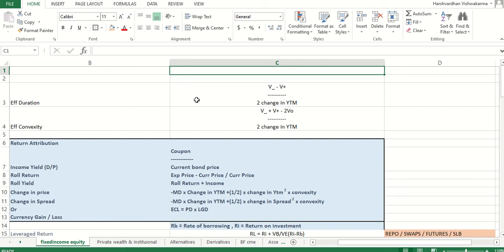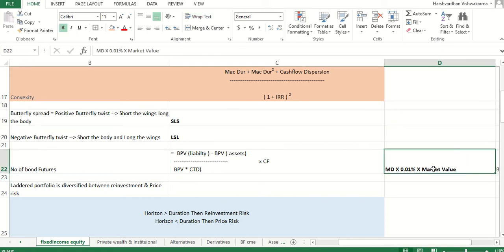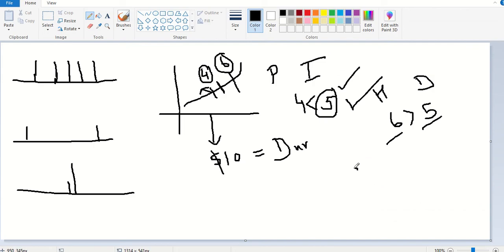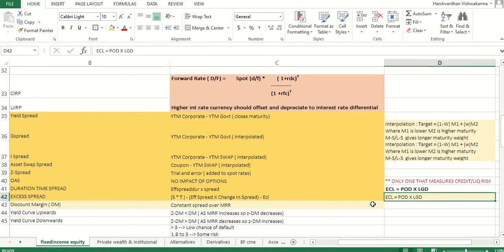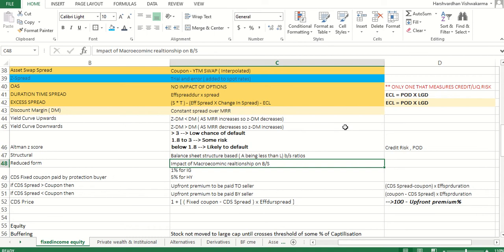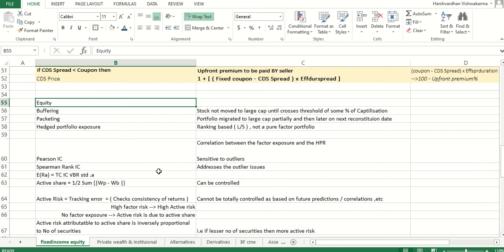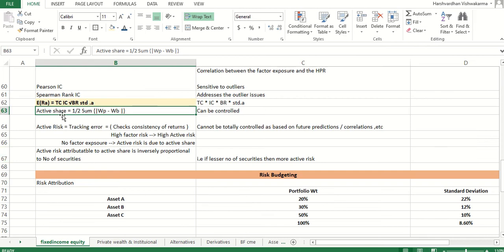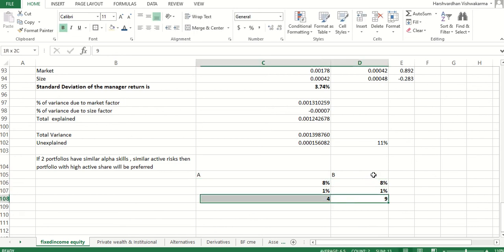CFA L3 2022 Revision Series ( Fixed Income & Equity )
This series is dedicated to revise important concepts in short duration fpr cracking  the CFA L3 exams of 2022.